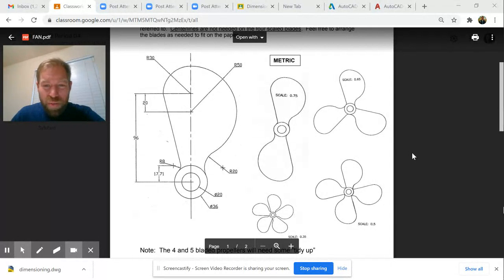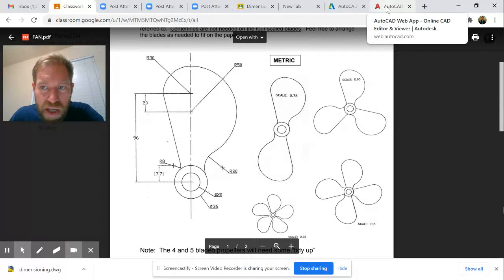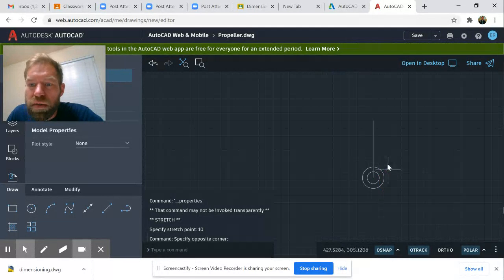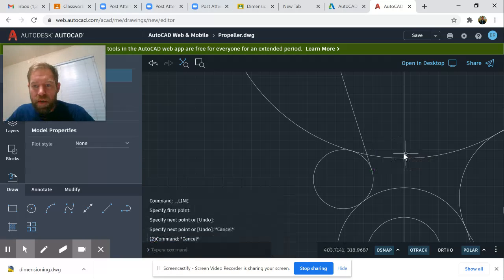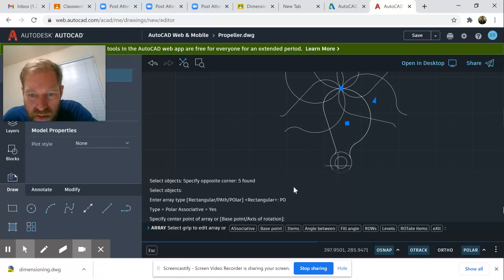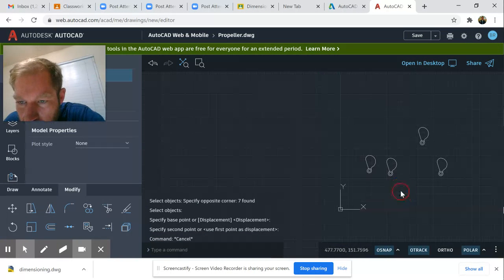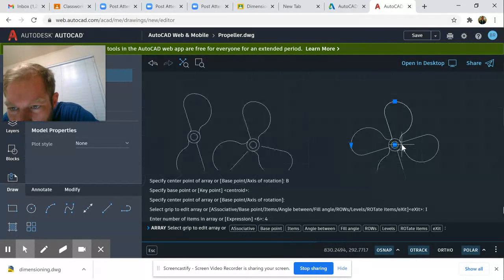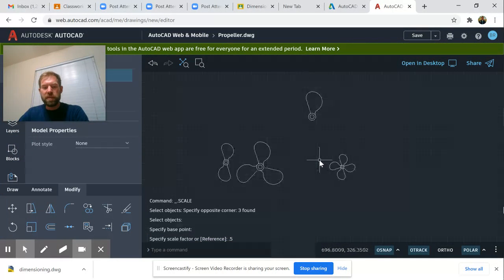How to Draw the Propeller